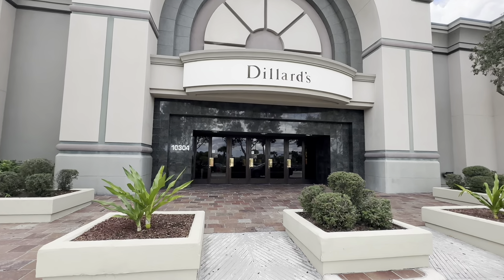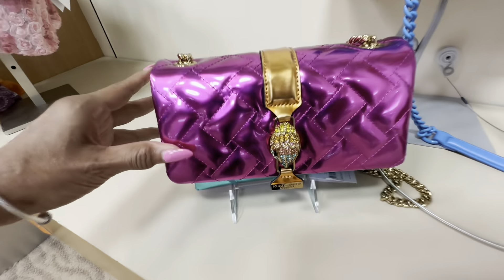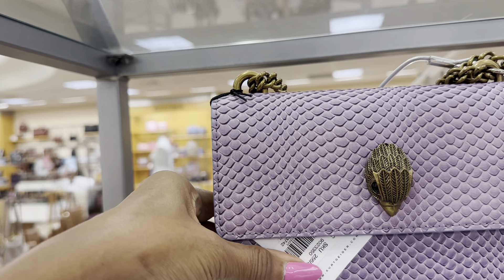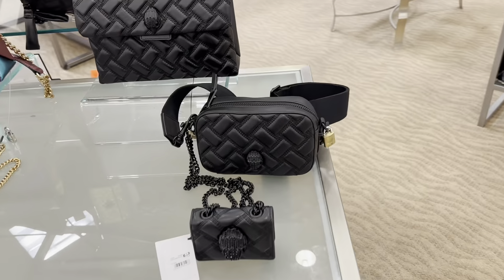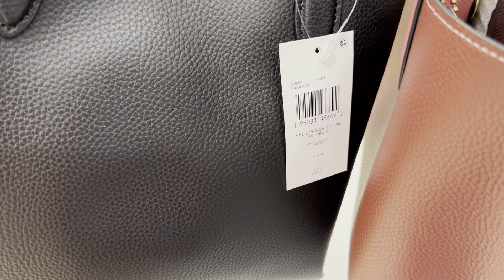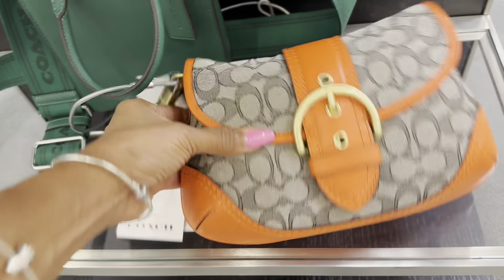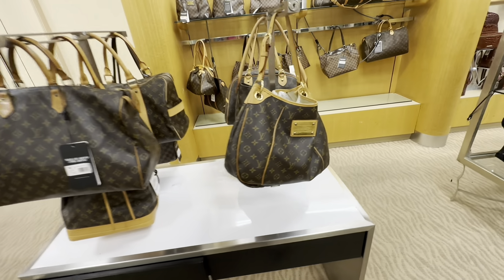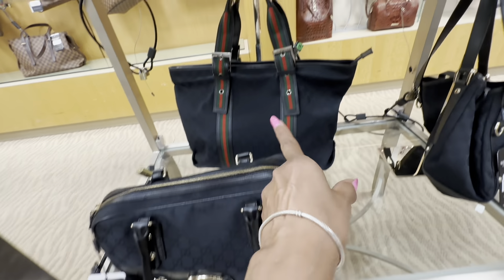DILLARDS ✨KURT GEIGER , COACH | PRE LOVED LV, GUCCI and BURBERRY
Hi shopping buddy, let’s browse Dillard’s for new handbags and pre- loved handbags.